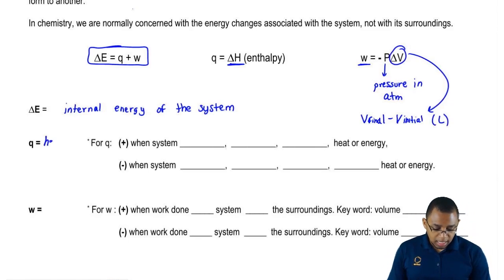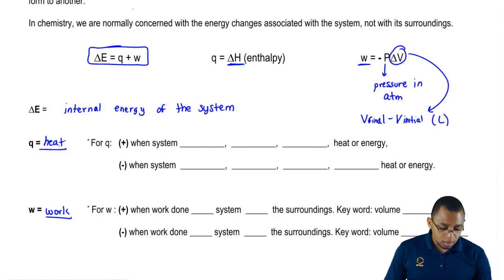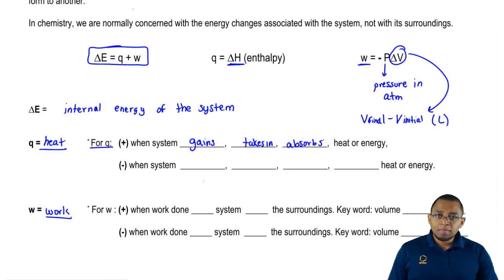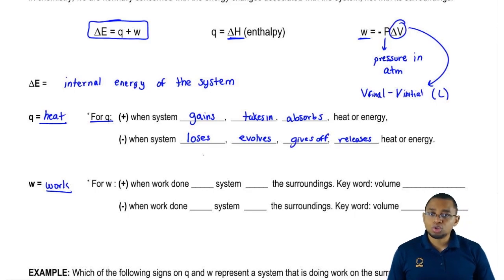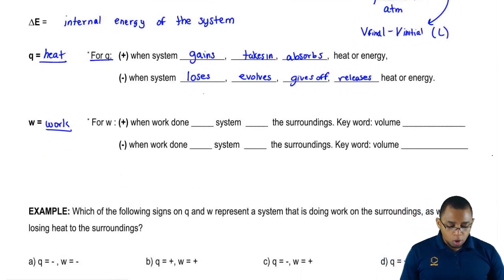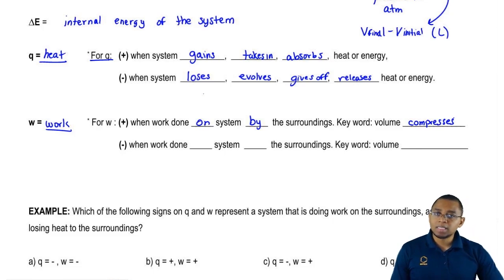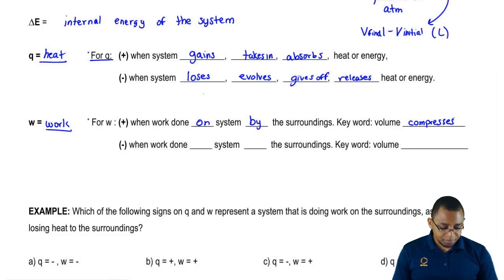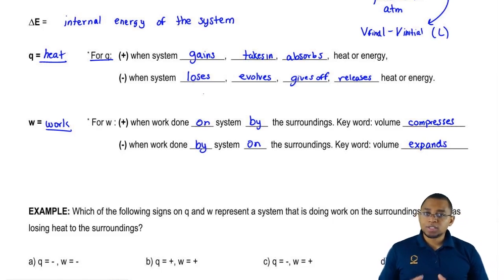Heat vs. Work